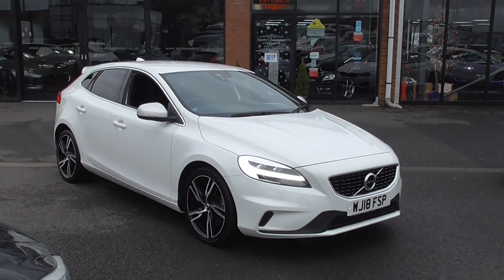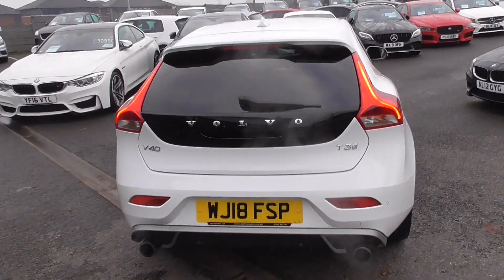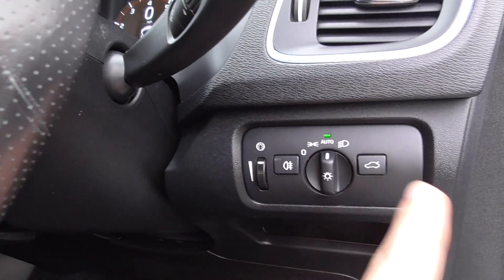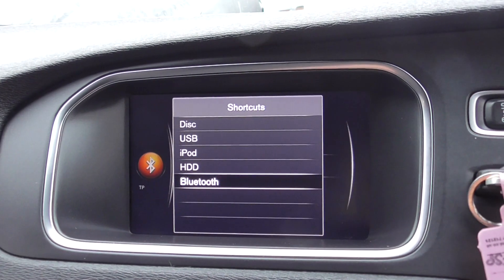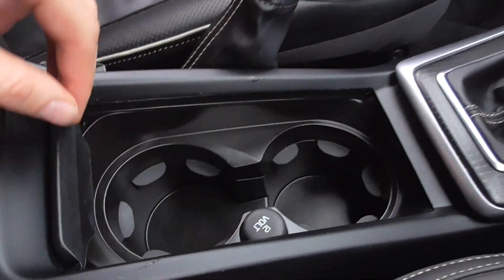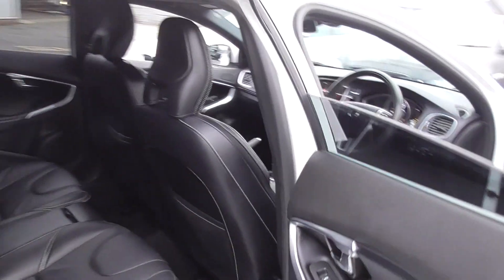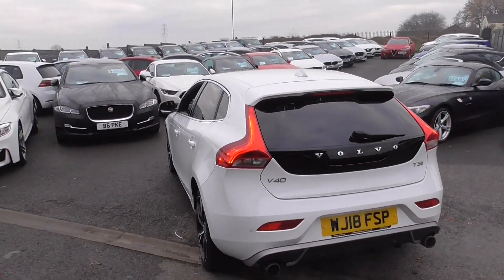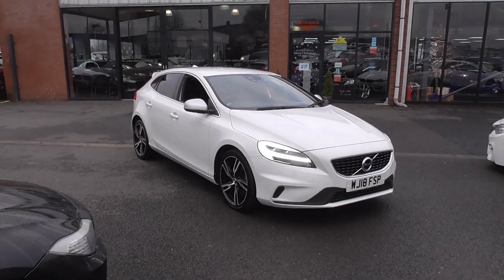VOLVO V40 T3 R-DESIGN 2018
Alpha Motors a family-owned award-winning business for over 40 years are proud to present for sale this lovely Volvo V40 T3 D-Design. Finished in lovely Gloss white paint with privacy glass and riding on 18-inch dual-tone alloys. Inside boasts an ebony black smooth leather with contrasting stitch and piping

Superb specification car inc SAT NAV, DAB Radio, Bluetooth Phone, Rear parking sensors, Cruise control and Speed limiter, Auto lights, Leather Multi-function steering wheel, Park folding mirrors, Voice command, Digital dual-zone climate control and much more.

SERVICE HISTORY: services @ 12283, 44688
Professionally prepared to the highest standards and presented with 2 keys, a book pack, and a Hpi clear report.